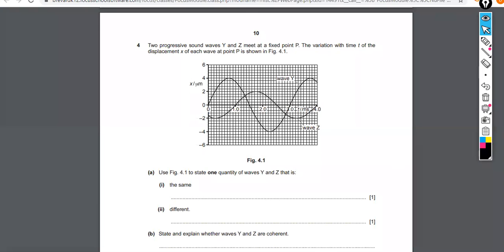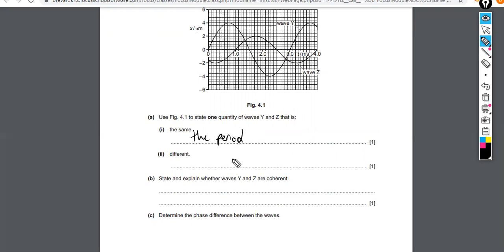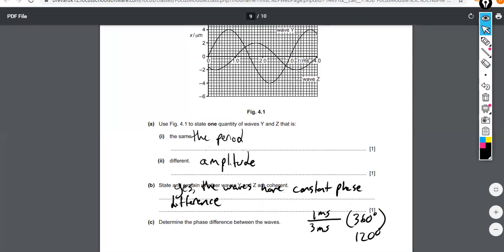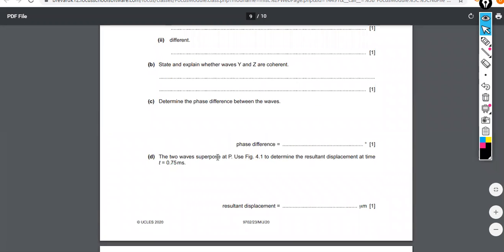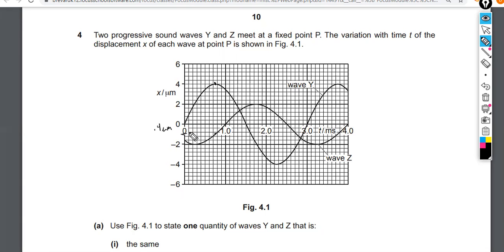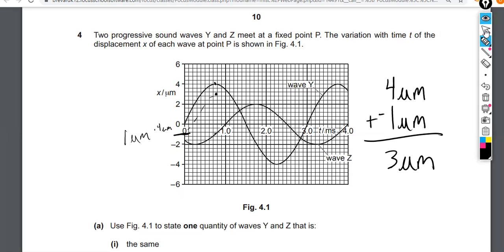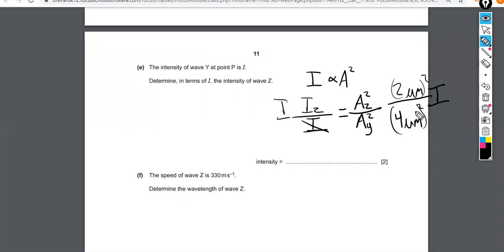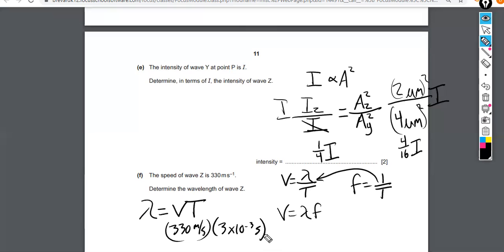AICE Physics Paper 2 Waves Question Worked Example